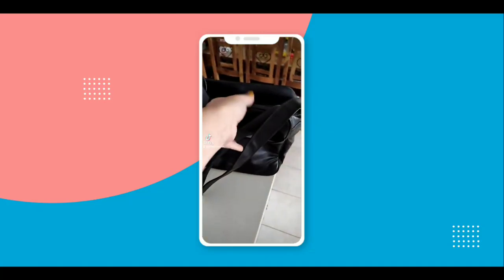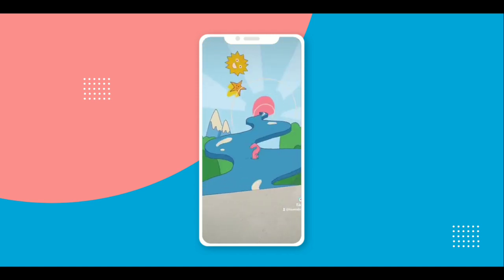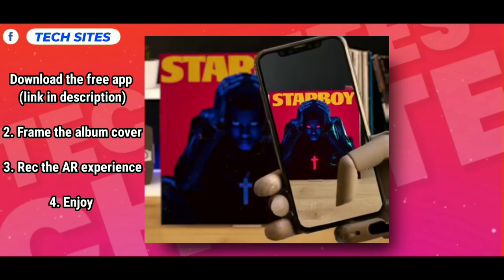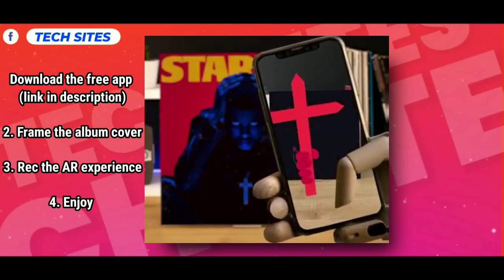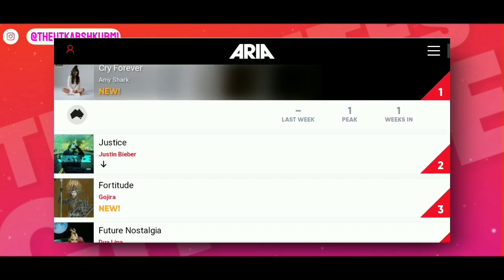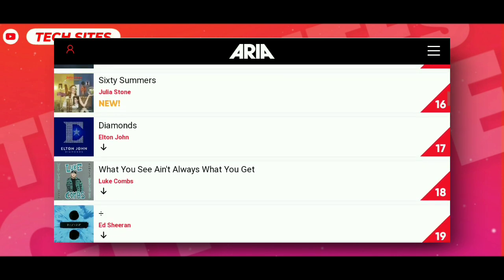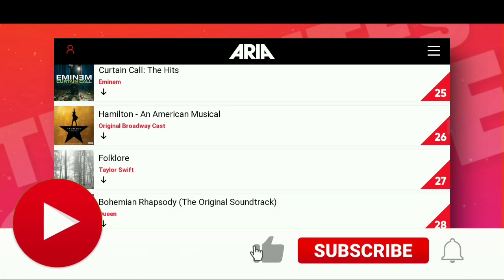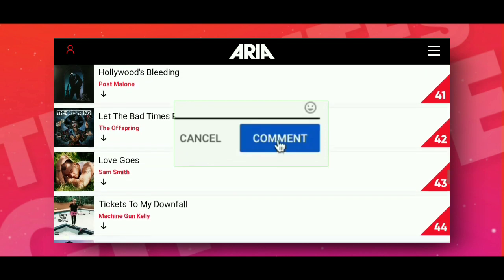aria app albums | what albums work on aria app | how to download aria app | how to use aria app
aria app albums
how to use aria app
aria albums
aria album
aria records
aria platform
what albums work on aria

Hey What's Up Guys I'm Back Here With Another Video So Today i'm explain that how to use & download aria app & also I tell you about album cover worked on aria app 🤔

If you like this video please give me a favor todo all of this thing please Thank You👇👇👇👇👇

1 LIKE = My Motivation❤️
1 SHARE = My Happiness❤️
1 COMMENT = My Reliever❤️
1SUBSCRIBE = My Energy❤️

Download app

IOS - I Don't get the link if you have so comment down

Hope you Enjoy all of my video

what albums work on aria app hu
aria album covers
aria album cover
what albums work with aria
aria platform vinyl
aria the ar platform
what albums does aria work on
albums that work on aria
vinyl animation app
aria app vinyl
aria vinyl
aria ar app
aria record app